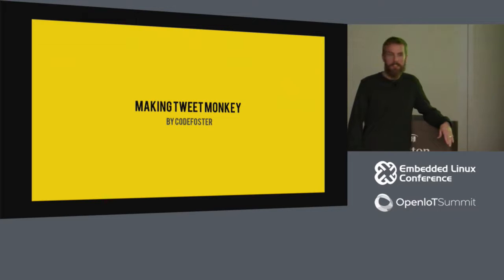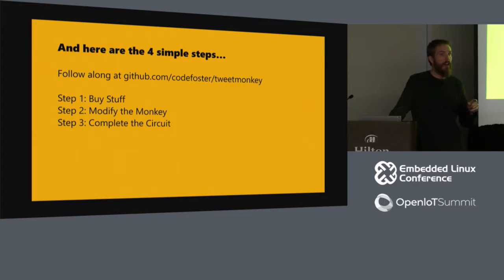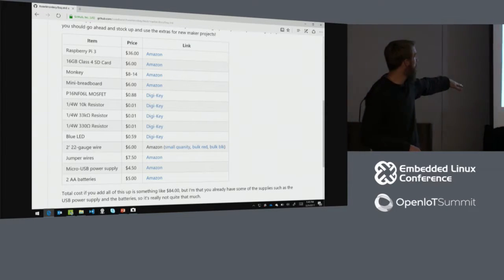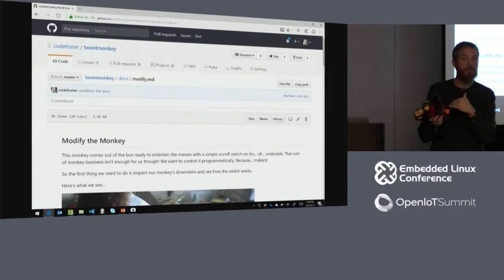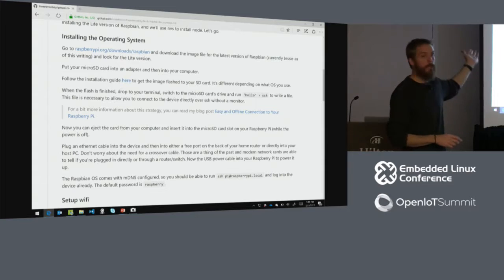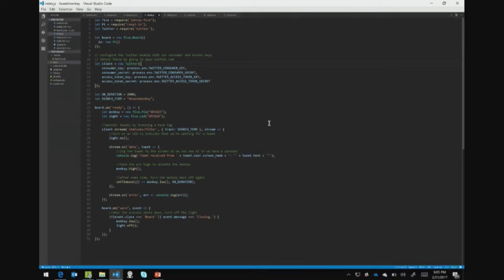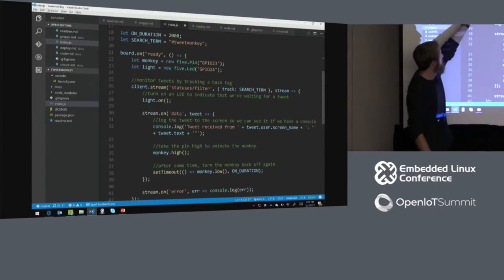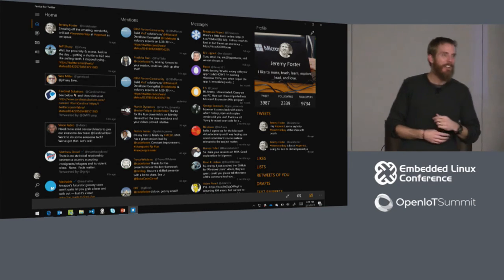Making Tweet Monkey - Jeremy Foster, Microsoft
Tweet Monkey is a hilariously simple maker project that anyone and their mother can make. Tweet Monkey responds to tweets. Send a tweet using tweetmonkey and he dances! Usually, creating an IoT projects means dusting off your college reference book on the C language and trying to wrangle a low-level language to do modern, high-level tasks. In this course, however, we're going to talk about the hardware devices available that enable writing JavaScript with Node.js to control motors, sensors, and switches while simultaneously using easy and modern node modules. We'll walk all the way through the creation of Tweet Monkey including modifying the monkey, setting up a Raspberry Pi 2, wiring a circuit, and writing the code to access Twitter's streaming API using Node.js. Absolute beginners, students, and kids are completely welcome.

About Jeremy Foster
I studied Computer Engineering and Math, and have thoroughly enjoyed my career course ever since - primarily teaching and software development and primarily on the web stack. I gained experience in education, aerospace manufacturing, and insurance, and eventually joined Microsoft with the goal of informing and inspiring software developers. I try hard to keep up with audiences via my blog at codefoster.com and my Twitter feed @codefoster.